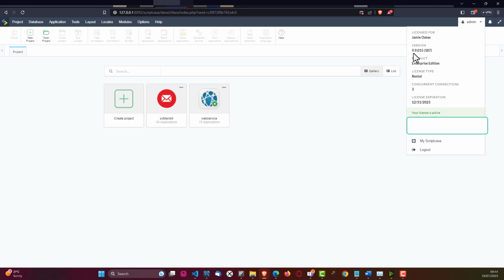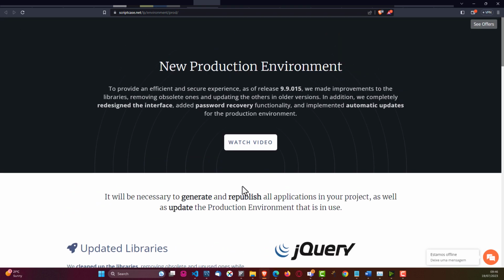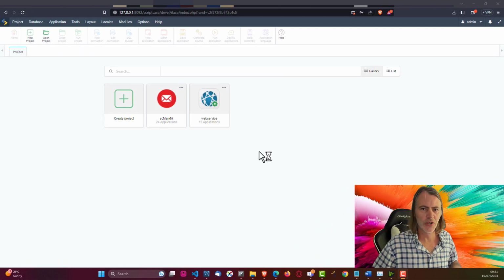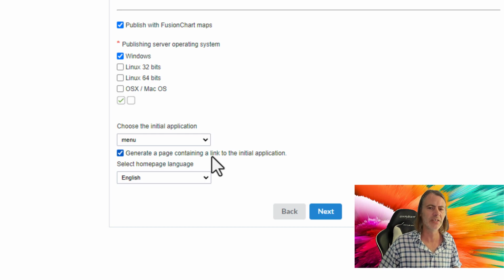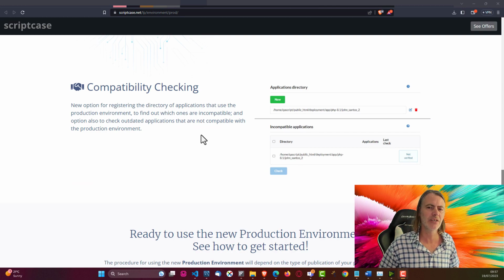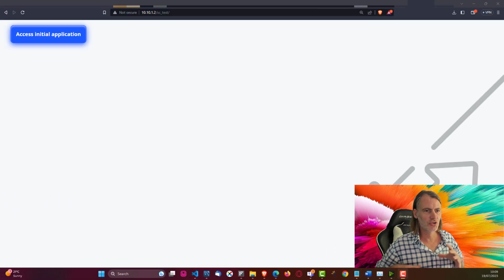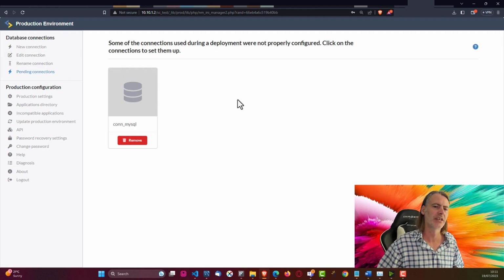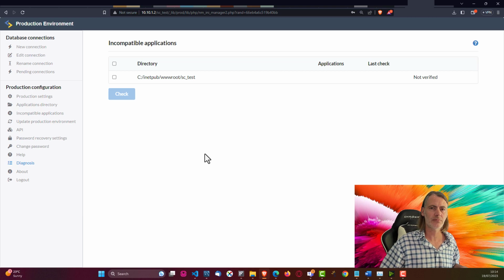A New Scriptcase Production Environment 9.9.015 Update | by ScriptcaseByJamie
🔔Welcome back to another exciting episode of ScriptcaseByJamie. In this quick update video, we explore the latest Scriptcase update to the Production Environment, check it out to learn about the new features and changes to scripts. More to come on this later!🔔

My name is Jamie, your trusted guide to all things Scriptcase, and in this tutorial, I walk you through the process of importation and preparation of our Scriptcase project.

💼 What to expect in this video:
Introduction
The Latest SC Update 9.9.015
The latest Script Updates and Depreciations
The New Production Environment